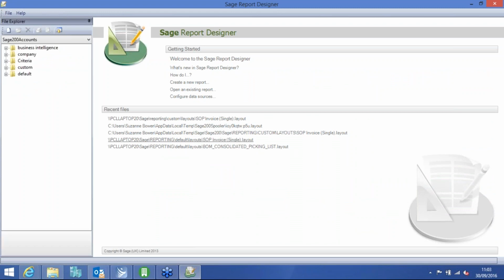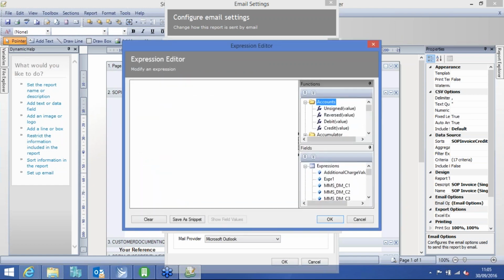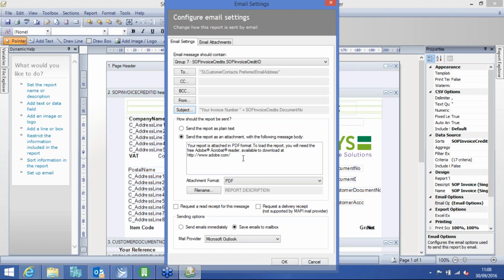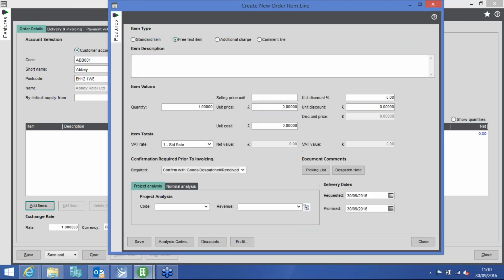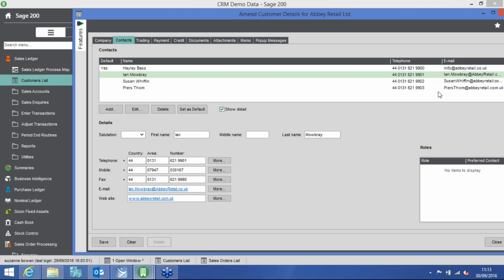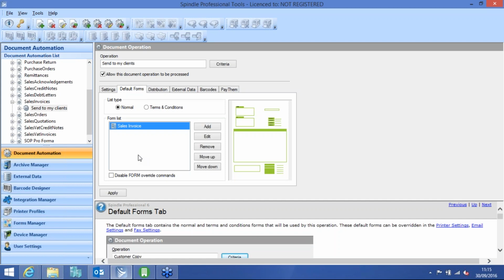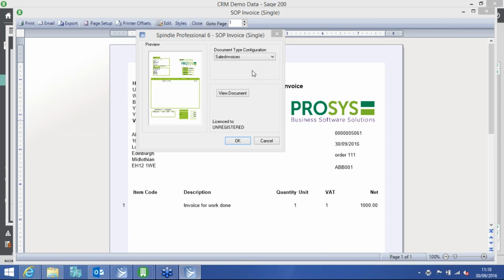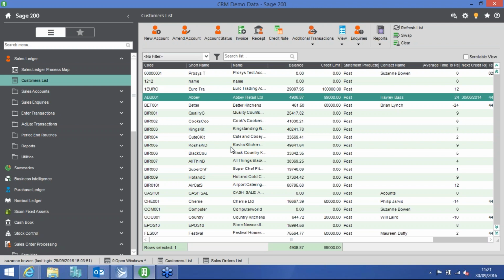Webinar - Emailing Sage Documents and Draycir Spindle